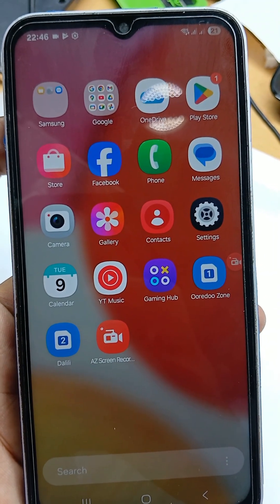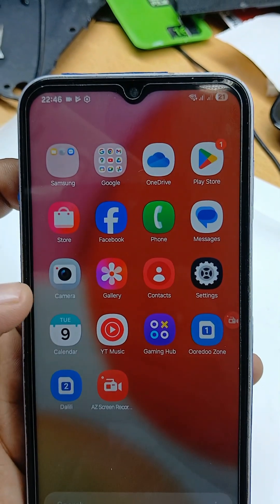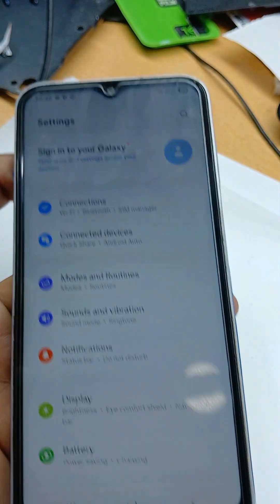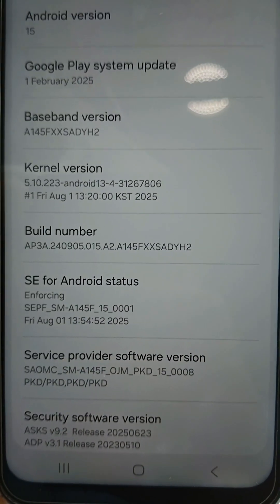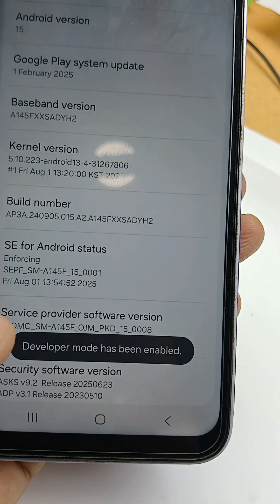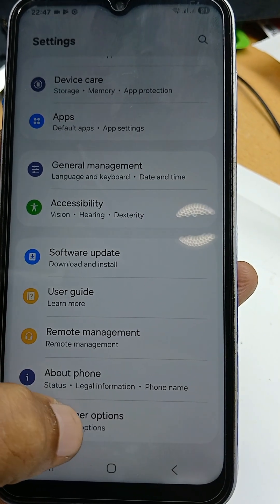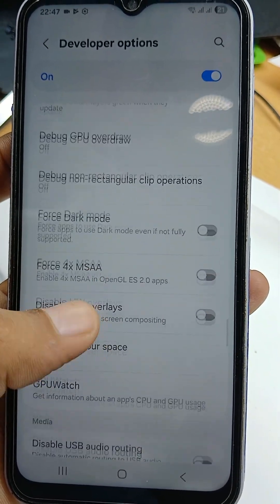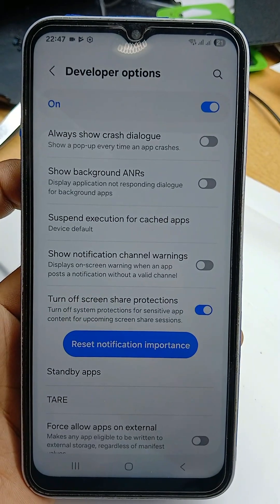How to Disable “App Content Hidden” on Galaxy A14 Screen Share 🔒Turn Off App Content Hidden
When you try to share your screen on the Samsung Galaxy A14, sometimes you’ll see the message “App content hidden for security”. 🔒 This prevents your apps from being shown during screen sharing.

In this video, I’ll show you step-by-step how to disable app content hidden on the Galaxy A14 so you can share your screen without restrictions. ✅

This method works for Samsung Galaxy A14 and may also apply to other Galaxy devices. 📱

Watch till the end to fix the screen share hidden content problem quickly!